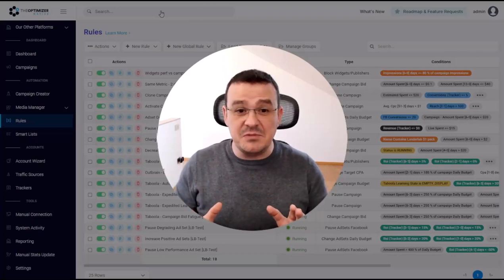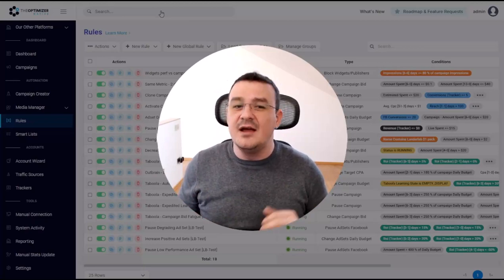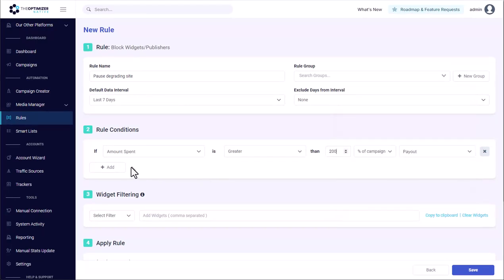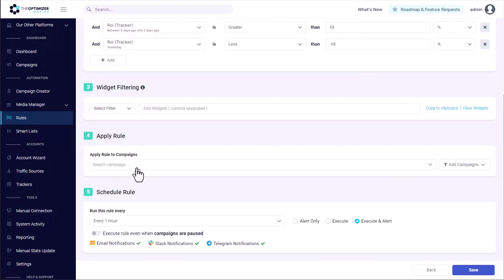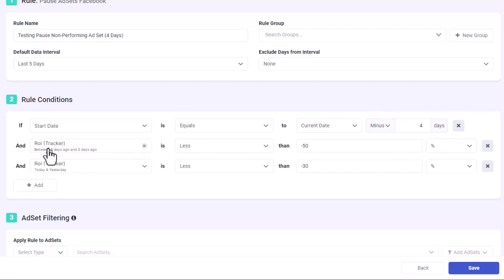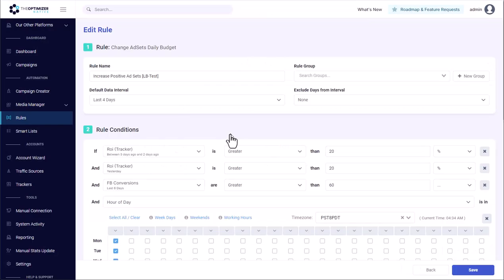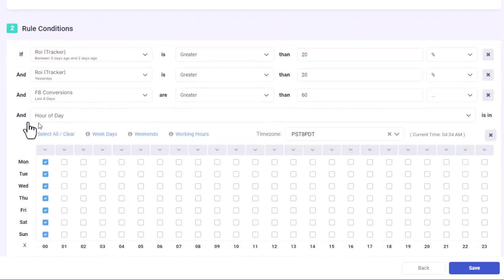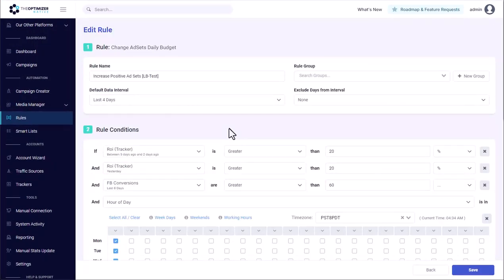NEW!! Date Range Comparisons in Automatic Rules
Now you can compare KPIs across different date ranges directly in your automatic rules. Yes, you heard that right! This means you can now take your strategy to the next level by analyzing how your campaigns perform over time and make smarter decisions, automatically.